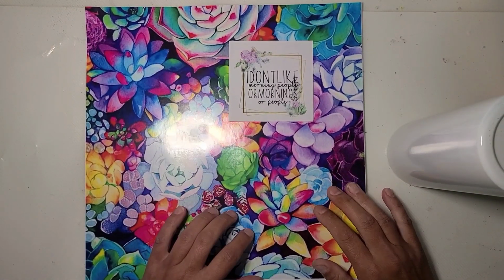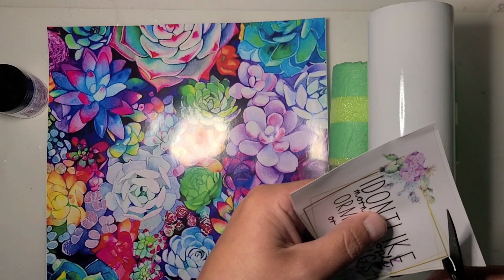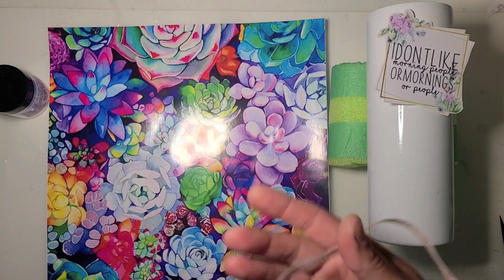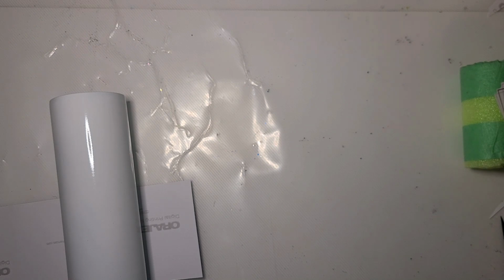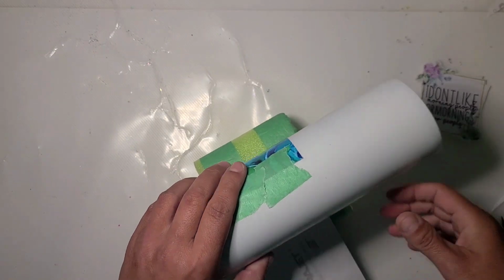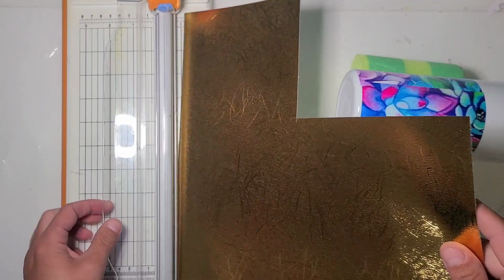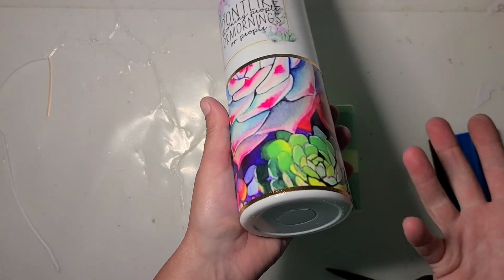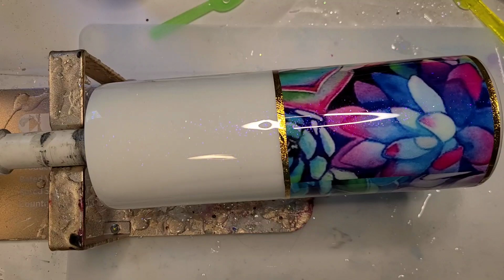Succulent Vinyl wrap Tumbler with Clear Cast Decal simple beginner tumbler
Printed Vinyl and diamond dust from its pretty personal clear cast decal from gracefully created.